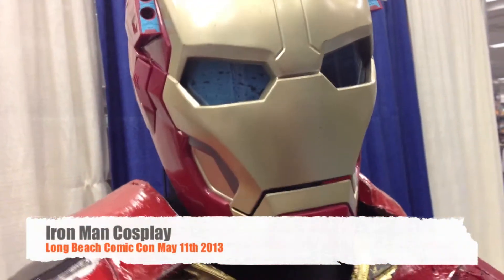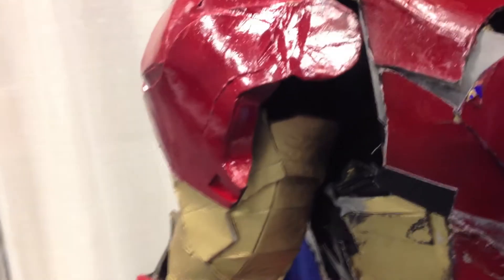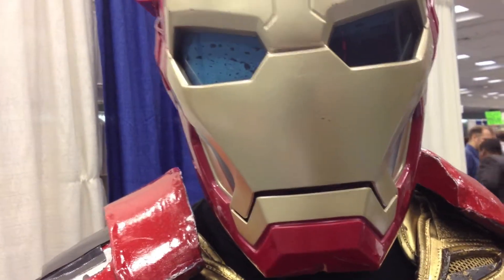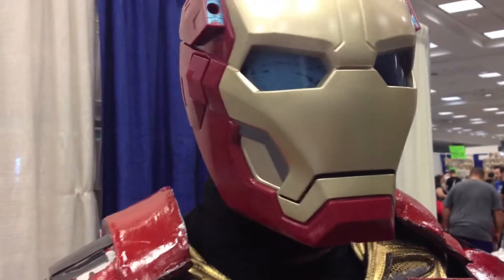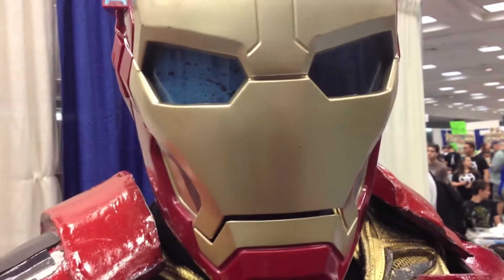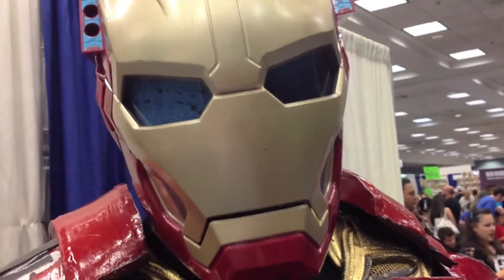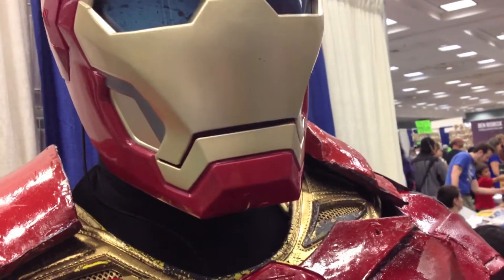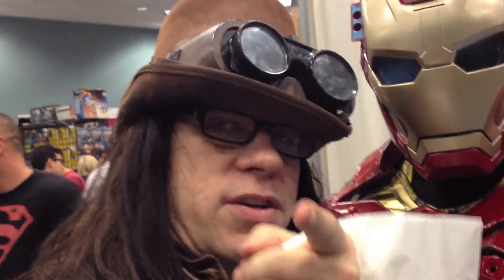Iron Man Cosplay Long Beach Comic Con 2013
I was at Long Beach Comic Con on May 11th, 2013.  This is the first time they had the convention twice in a year. This man in the Iron Man suit was kind enough to do an interview...